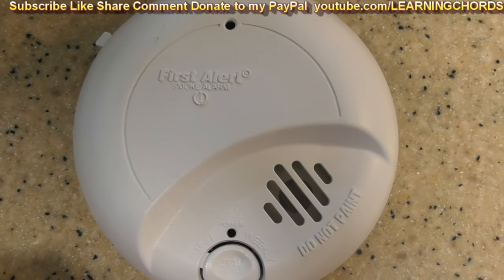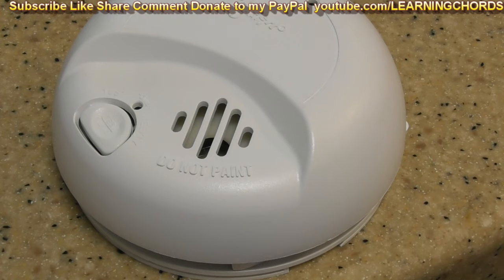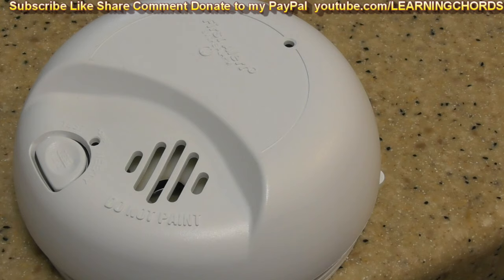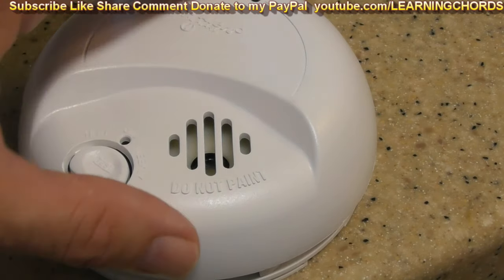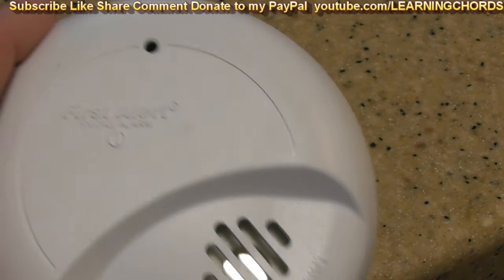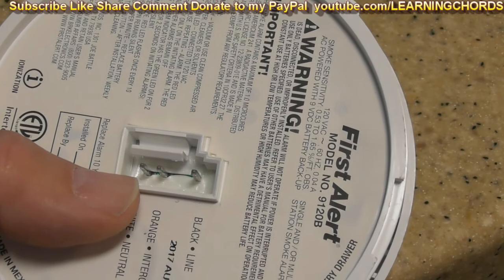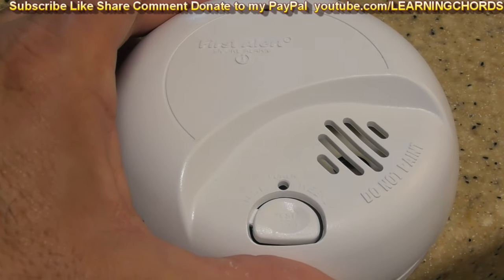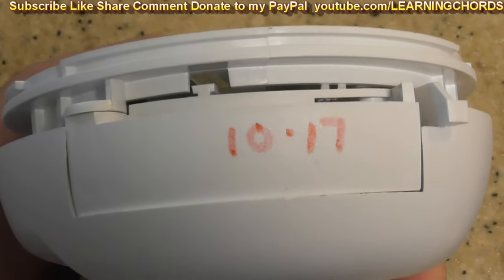First Alert Smoke Detector CHIRP Sound HOW TO RESET FIX SOLVED 2023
First Alert Smoke Detector Makes CHIRP Sound HOW TO RESET FIX SOLVED